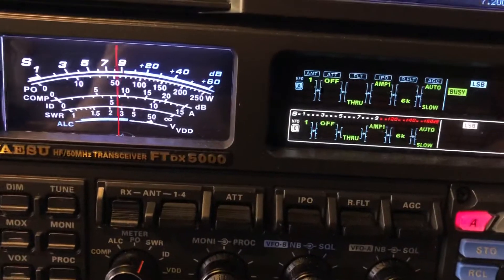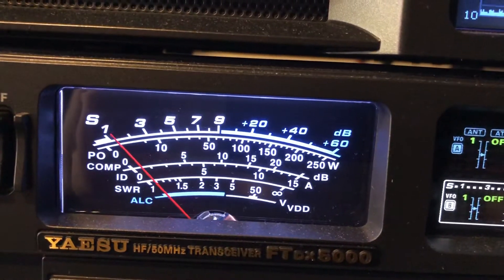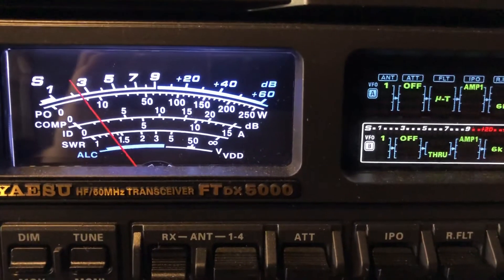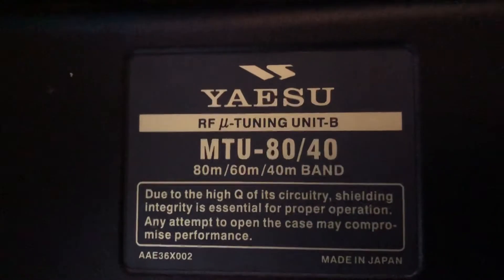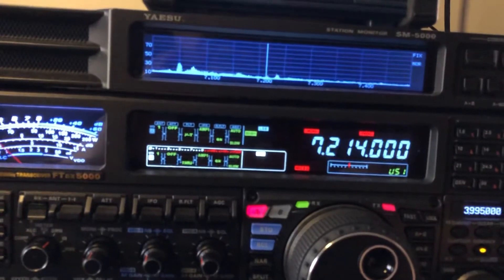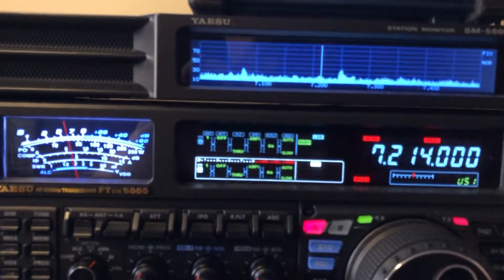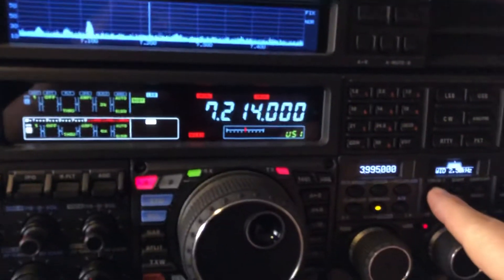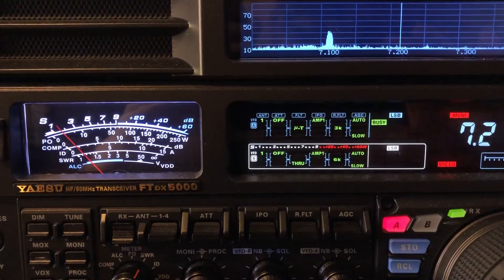Yaesu MTU-80/40 preselector on 40 meters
Employing the capabilities of the Yaesu FTdx5000MP Limited to improve the signal-to-noise ratio of a signal that is barely above the noise floor.  This includes a combination of IPO, DNR, DSP filter width, and the *MTU-80/40 preselector.

* These “variable preselectors” are high-Q factor (+300) filters that are inserted into the receiver signal chain between the attenuation stage and the bandpass filter stage.  They narrow down the amount of RF spectrum allowed to continue to the bandpass filter stage to a mere few dozen kHz, by motor-driving a large 1.1” (28 mm) ferrite
core stack through a 2” high (50 mm) coil structure.

73, de N4HNH